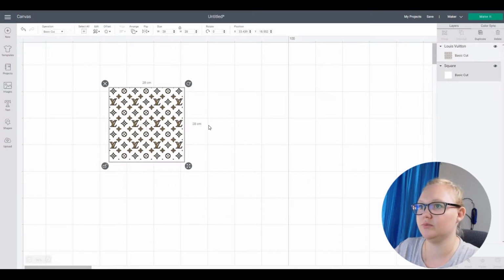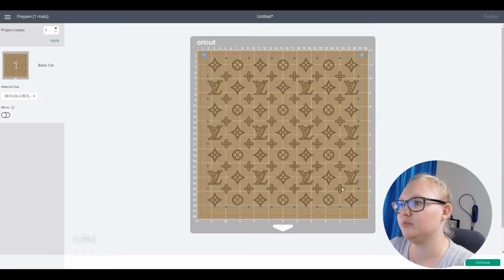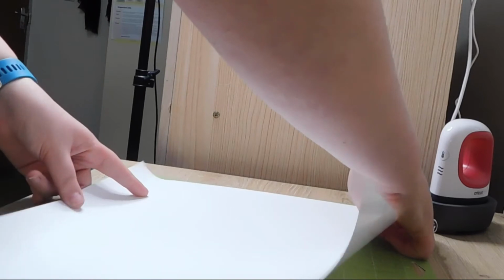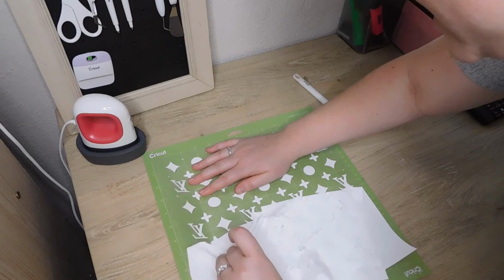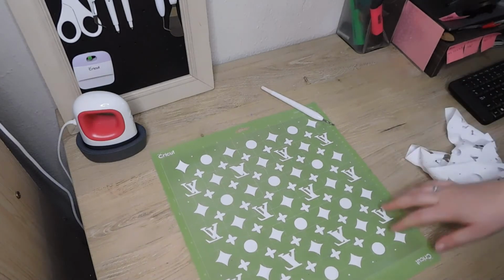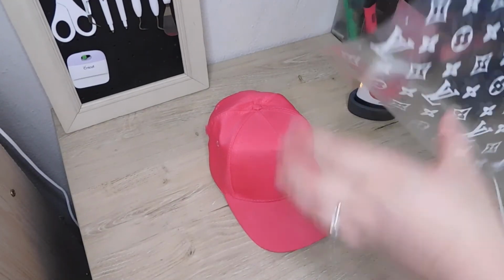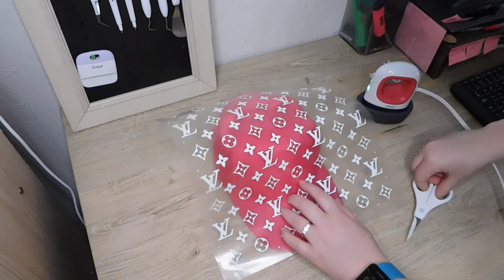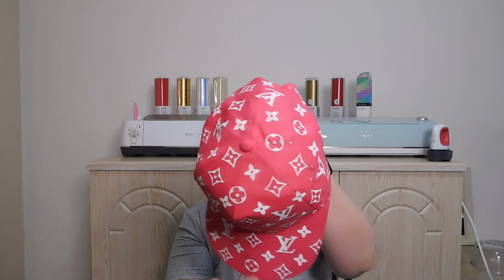DIY Louis Vuitton Cap using Cricut products | South African Youtuber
DIY Louis Vuitton Cap using Cricut vinyl, Cricut Explore Air 2 and the Cricut EasyPress mini.

Link to the design I downloaded, I did however change it to fit a square, but its a seamless pattern so its really easy to duplicate.

Link to the music i used, also credits to the author.